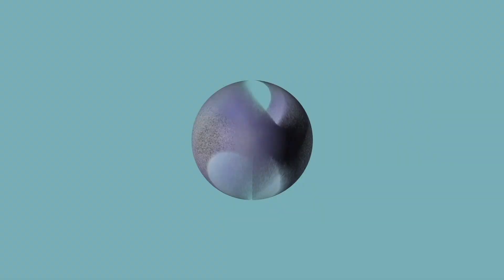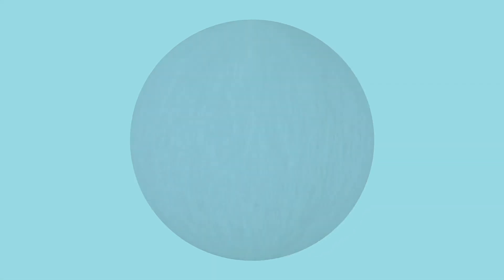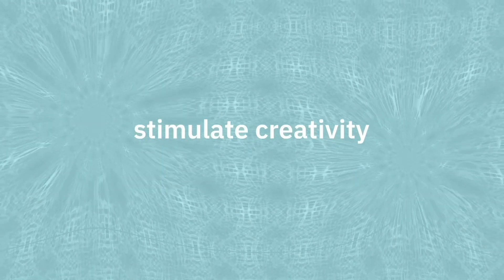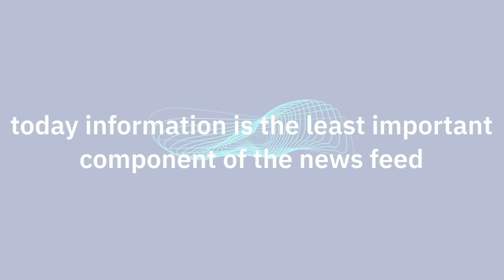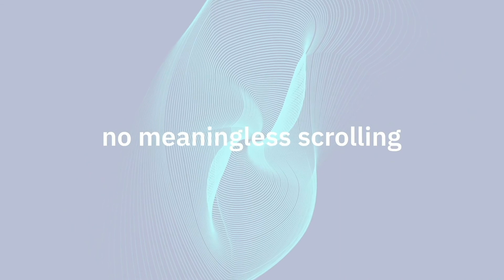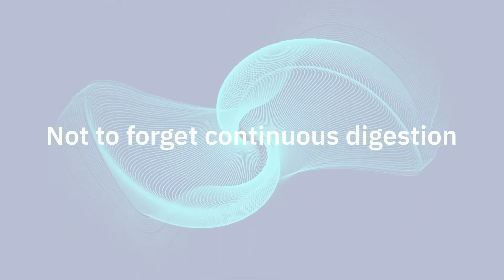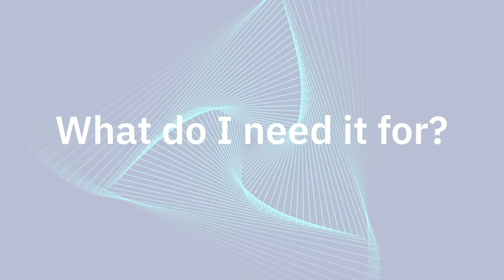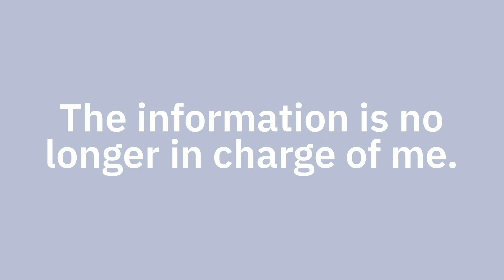Byte/Less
Animation story about overstimulation and information diet - residency project of the Culture & Tech group.